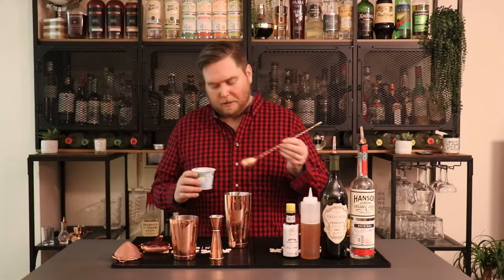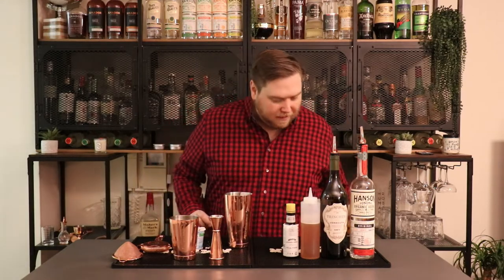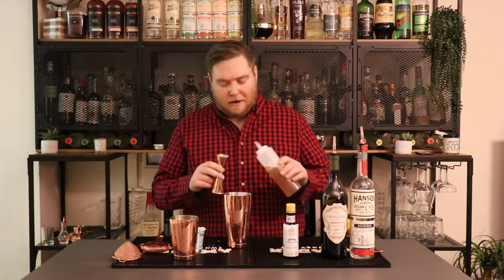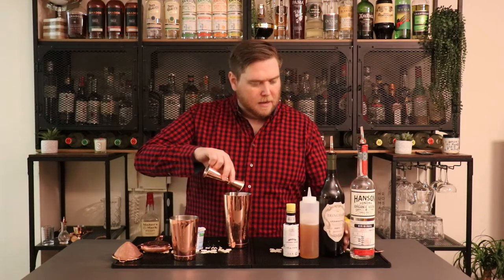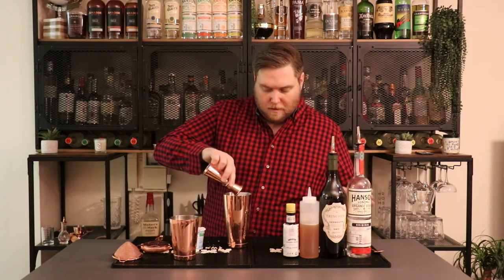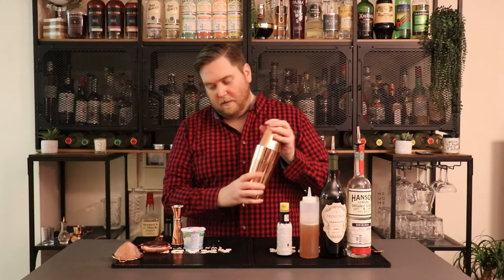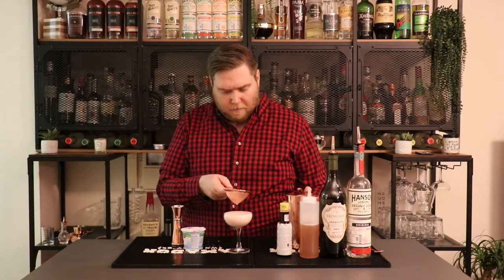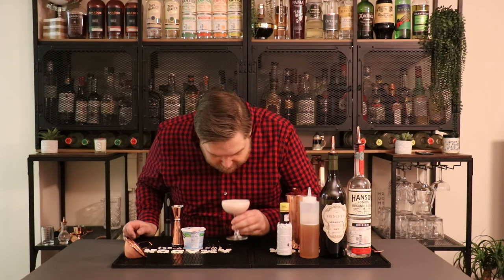Yoplait A Love Song Cocktail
For Valentines Day
2oz Strawberry Yogurt (8 bar spoons or 4 tbsp)
.5oz Honey Syrup (1/4 cup honey, 1/4 cup sugar. 1/4 cup water, bring to low boil, kill heat, put in ice bath)
.5oz Trincheri Dry Vermouth
1.5oz Hanson Original Vodka